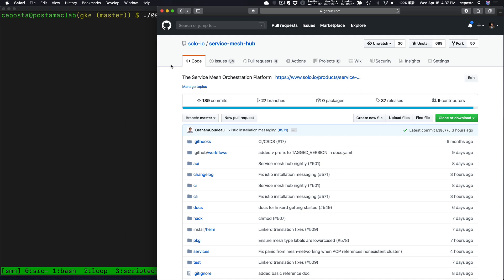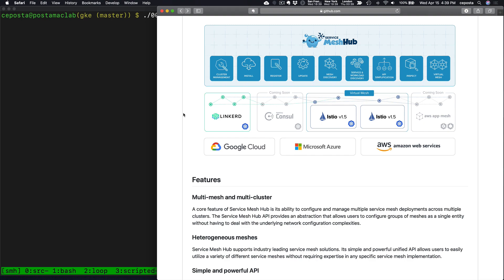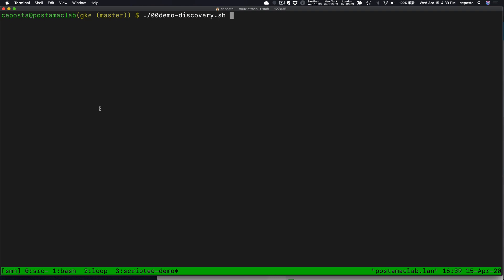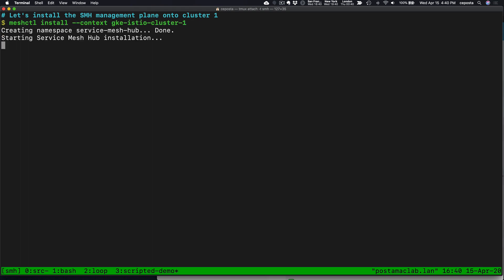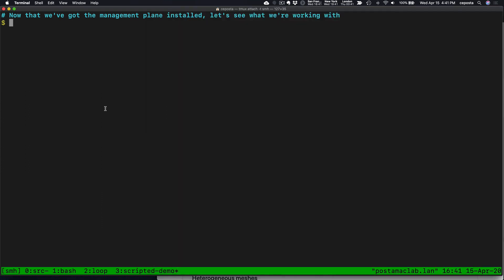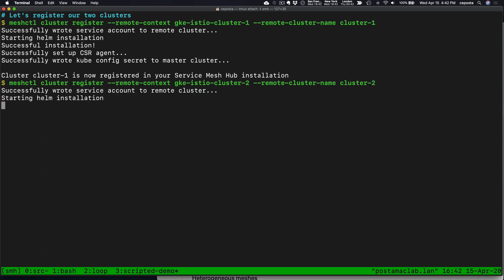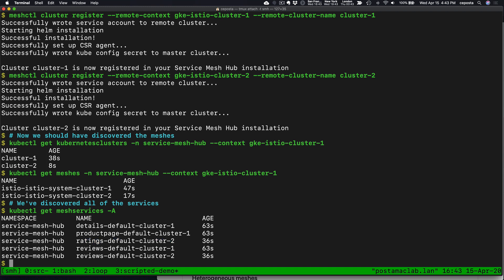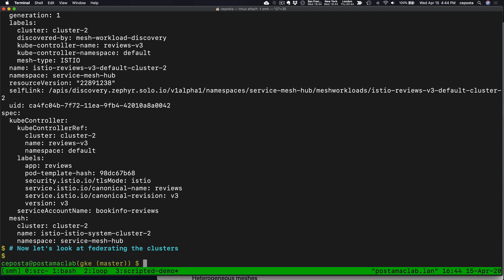Multi Cluster Istio Deep Dive with Service Mesh Hub - Part 1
Service Mesh Hub is a Kubernetes-native management plane that enables configuration and operational management of multiple heterogeneous service meshes across multiple clusters through a unified API.

Service Mesh Hub simplifies discovery, trust domain unification, access policy, and L7 traffic routing among other things.

In this demo, we look at discovery of clusters and service meshes.